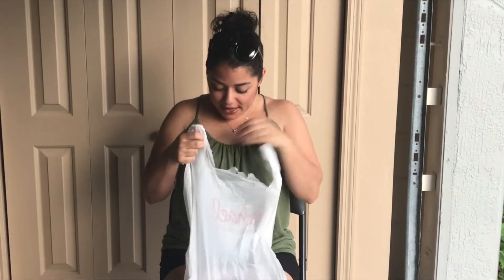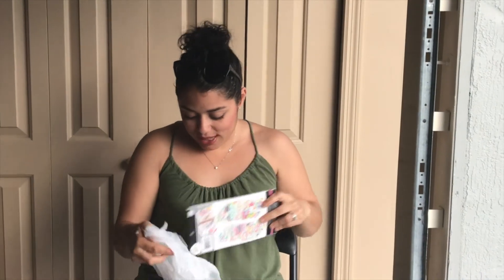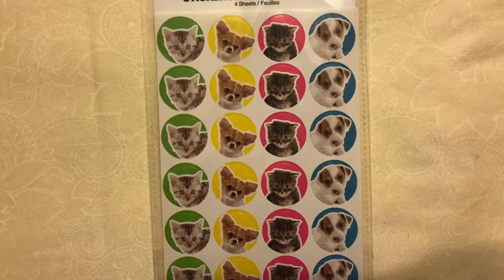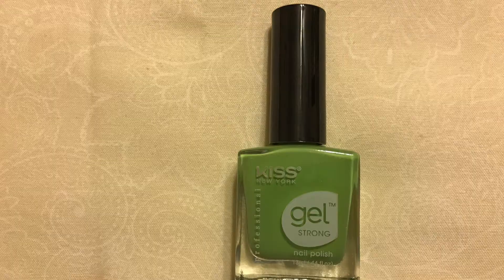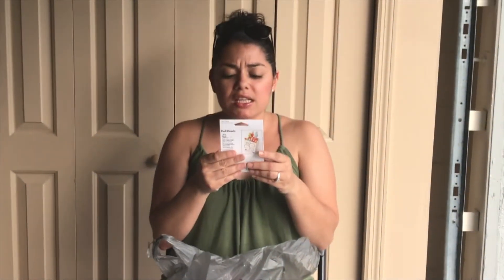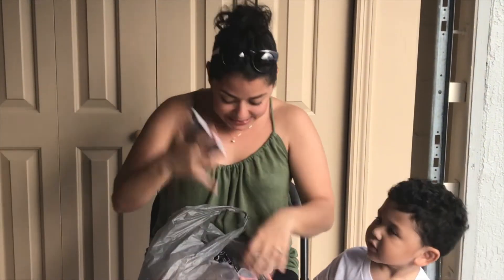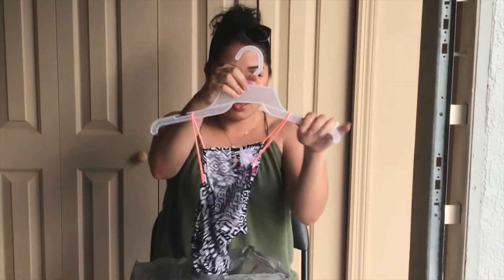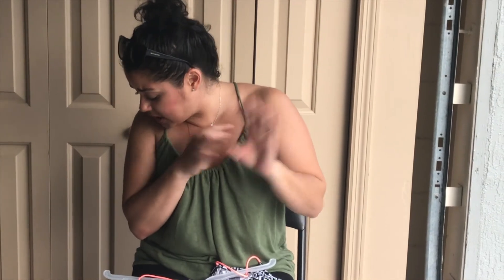Small Dollar Tree | Michaels | Walmart HAUL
Hey guys hope you like this video! It's a small one but I wanted to share with you guys what I got.